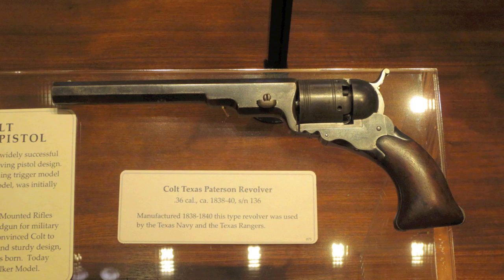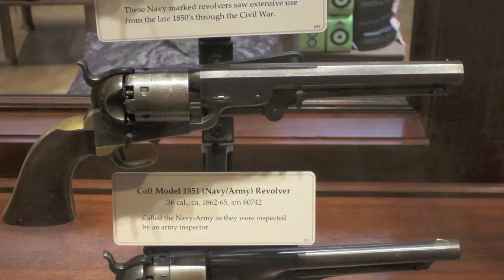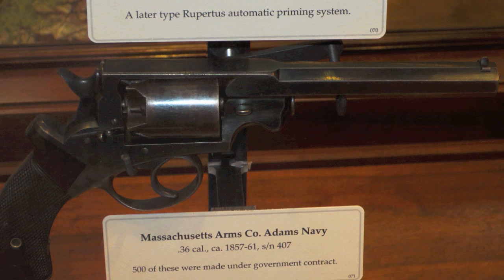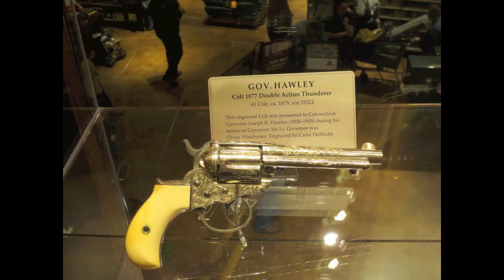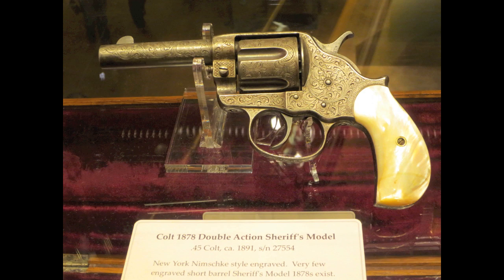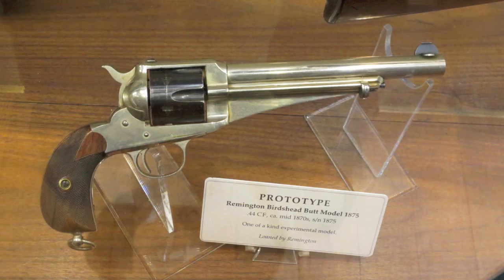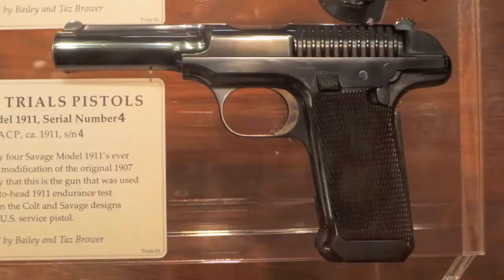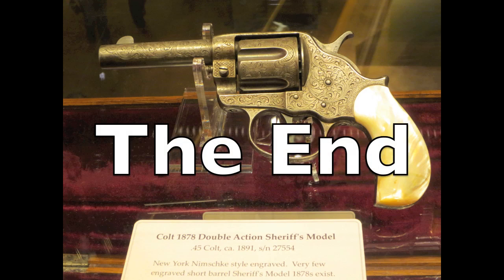NRA Museum Guns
Recently I had the opportunity to visit the new satellite location of the NRA's National Firearms Museum. It is located in Bass Pro's headquarters store in Springfield, Missouri.  The museum has an outstanding collection of military, sporting and personal defense firearms spanning history from the late Middle Ages to the present. This video has just a small sample of the collection on display.